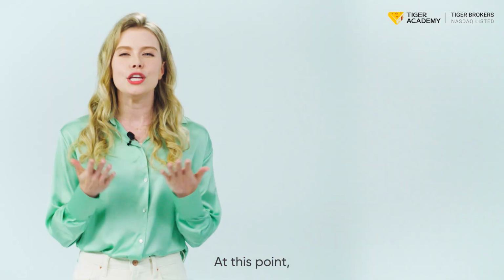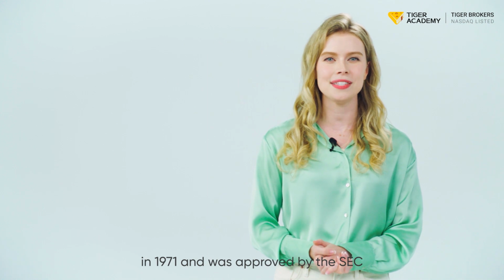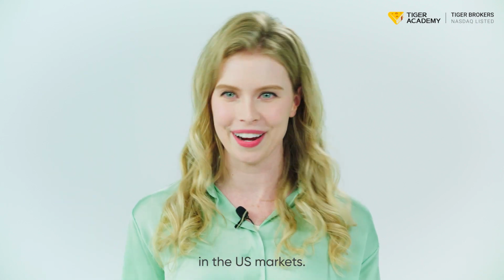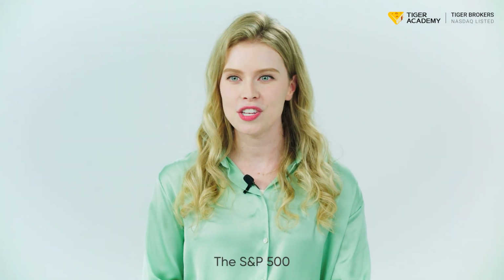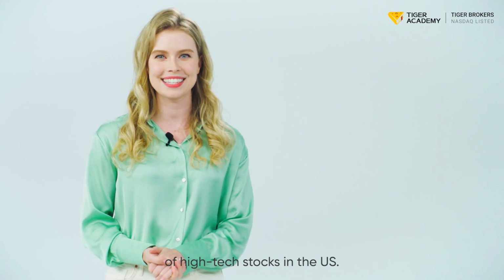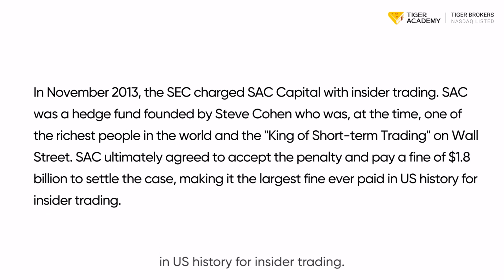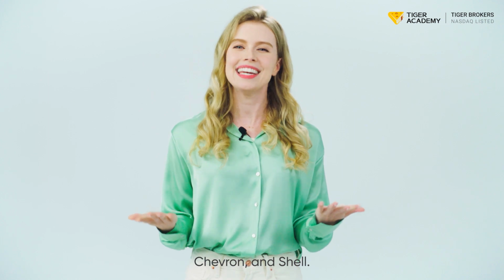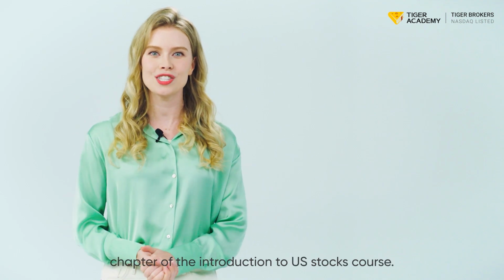Lesson 2: First impression of the US stock market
00:47 The markets that US stocks are traded in
04:12 The three main indices of the US stock markets
07:33 US stock market regulators
09:40 Star companies in the US stock industry